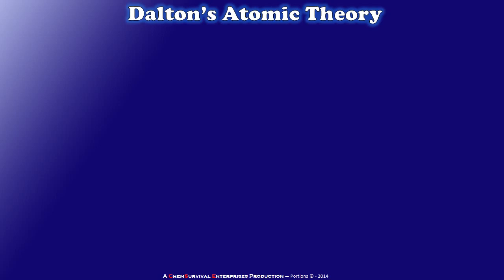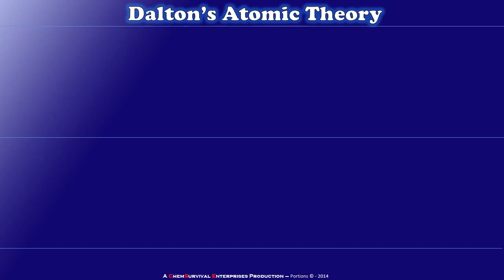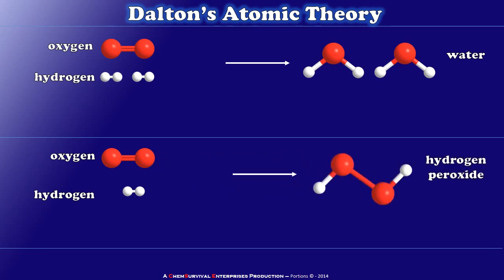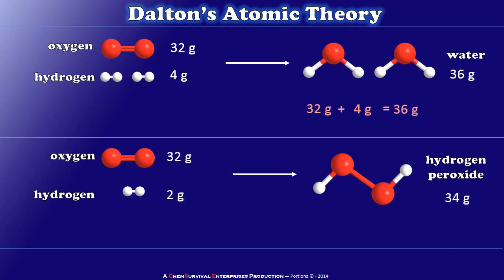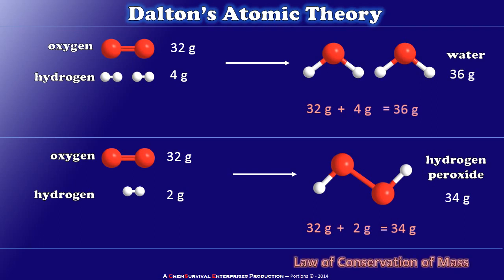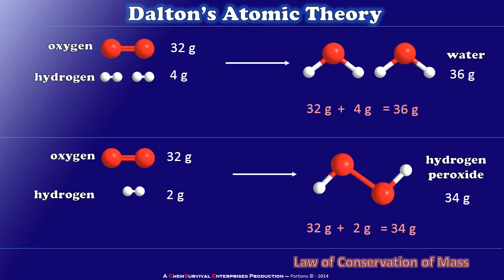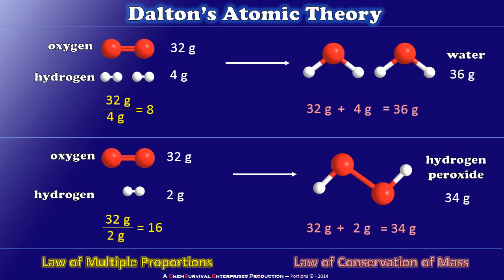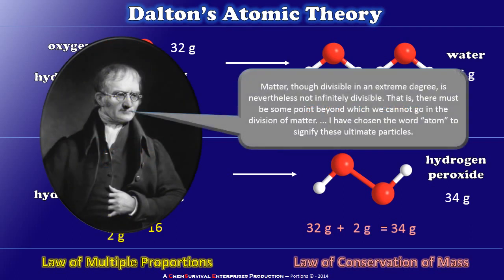Daltons Atomic Theory Science